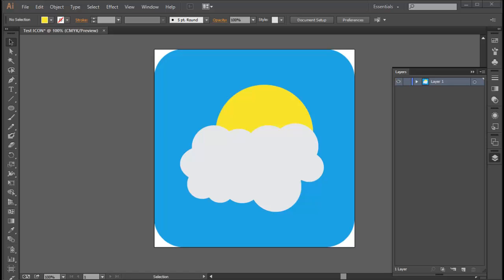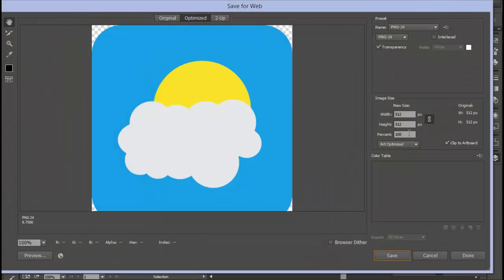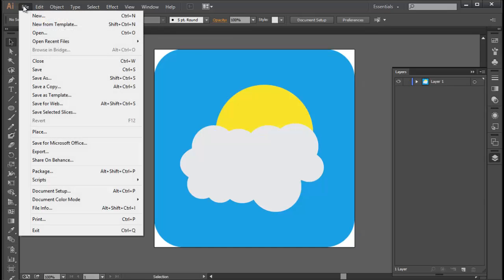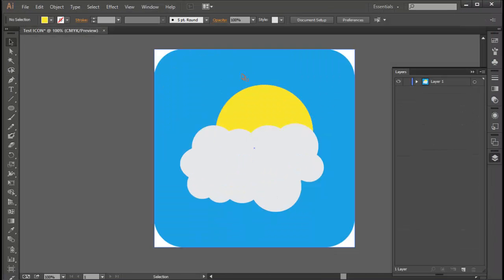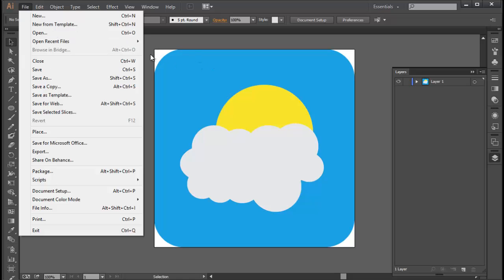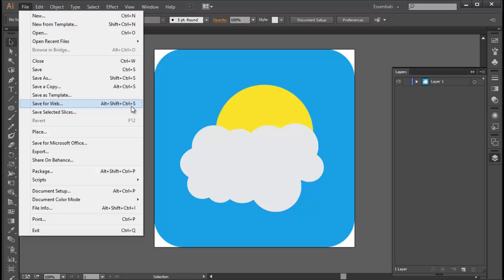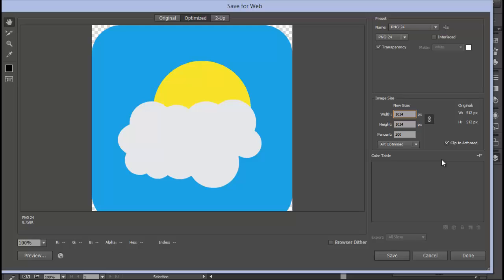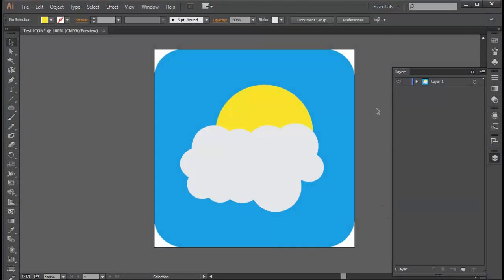Export Adobe illustrator files to PNG efficiently - Adobe illustrator tutorial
💚 VIDEO LIKE GOAL:
-500 Likes!

~John Bura